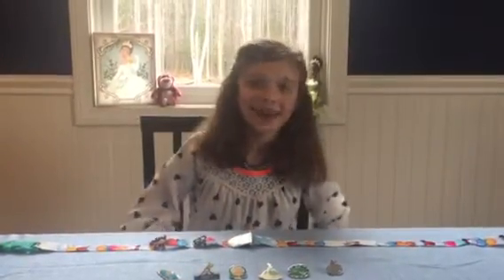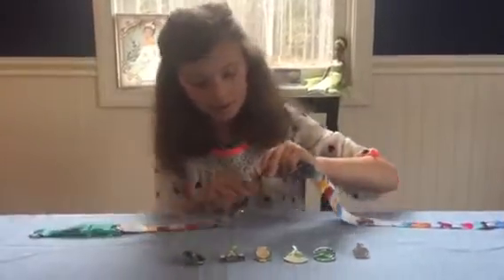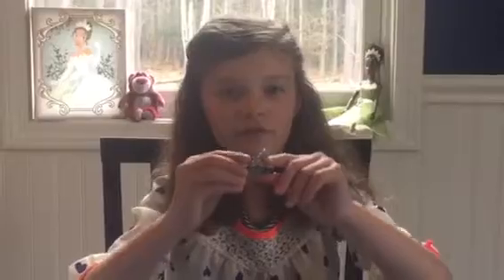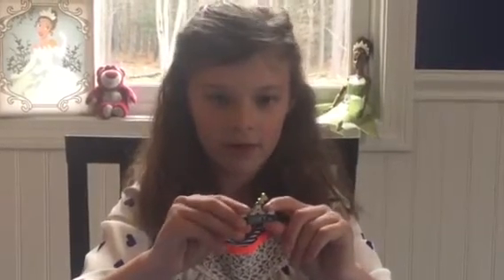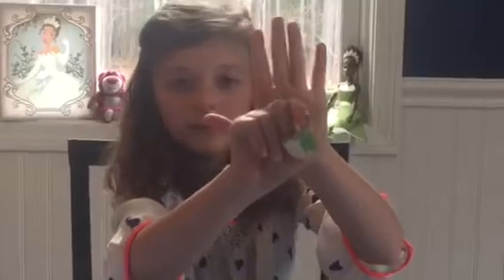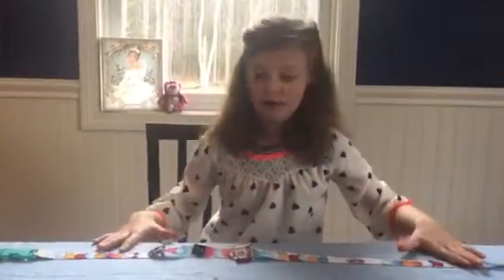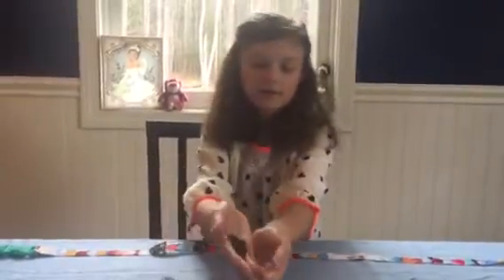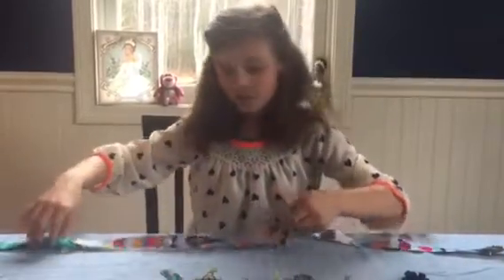Disney World pin trading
Here is a few of my favorite Disney pins.